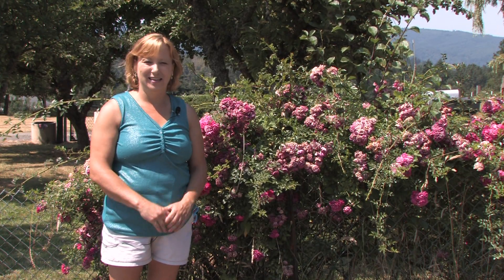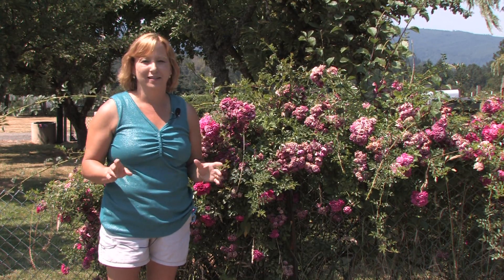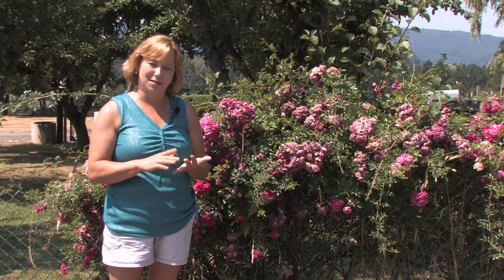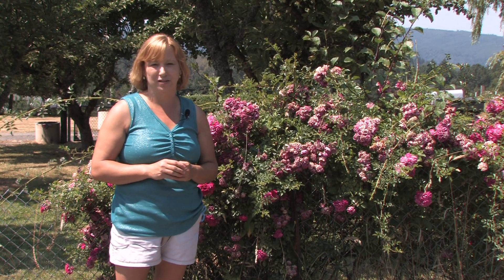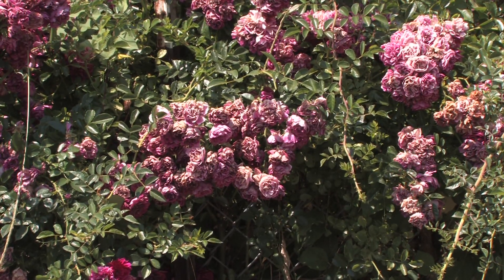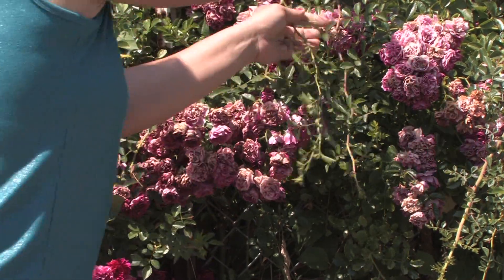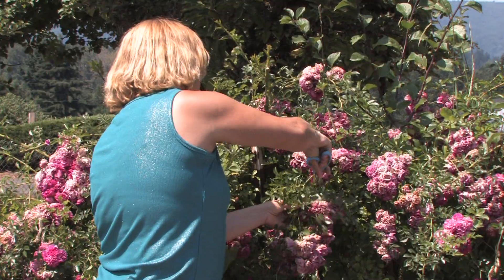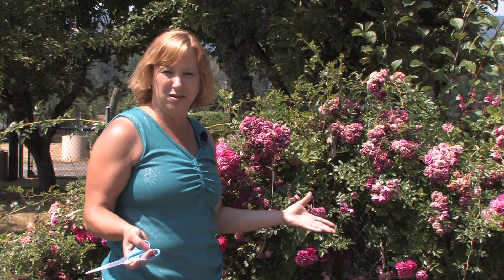Rose Gardening : How to Care for Knock Out Roses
Knock Out roses are easy to care for, so long as they are planted in a sunny area, watered sparingly and pruned occasionally. Grow a bush of Knock Out roses with helpful information from a sustainable gardener in this free video on roses.